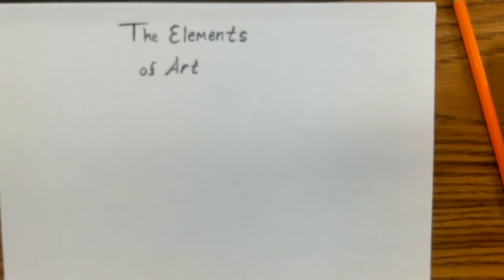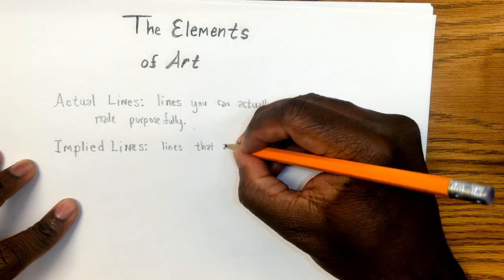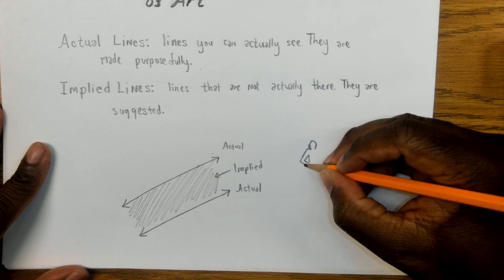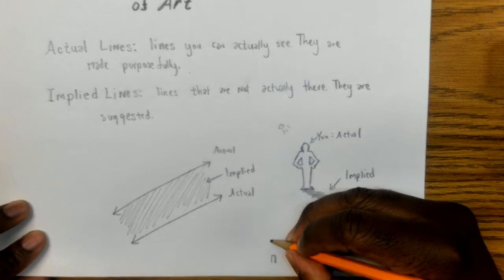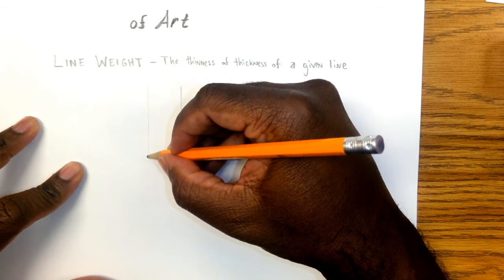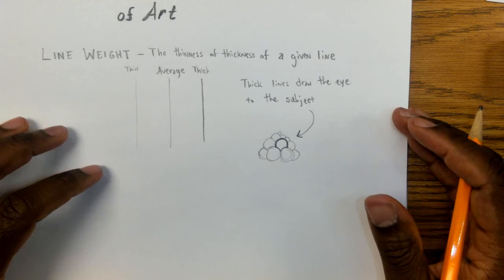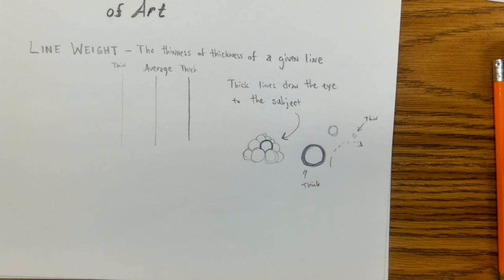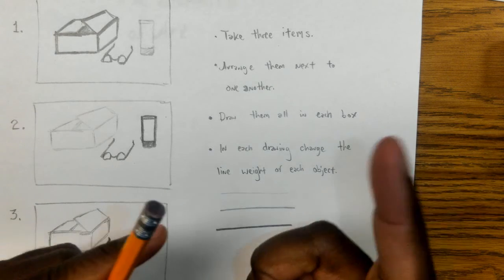Elements of Art: Line Weight and Applications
Part 2 of our look at the Element of Line, this one goes over using line weight and the difference between actual and implied lines. Let's take a look.